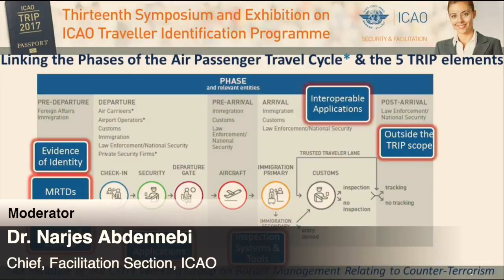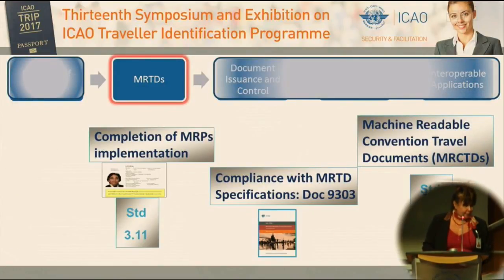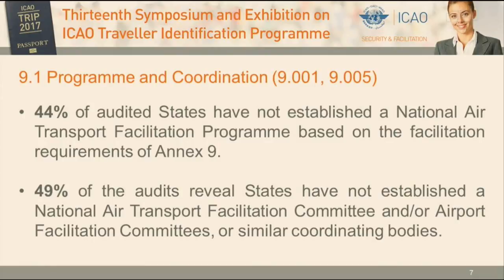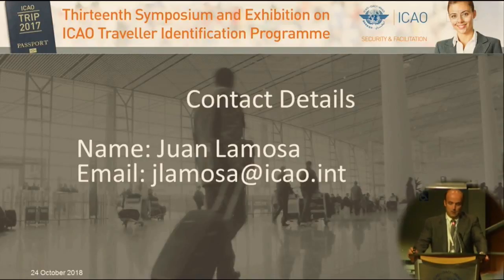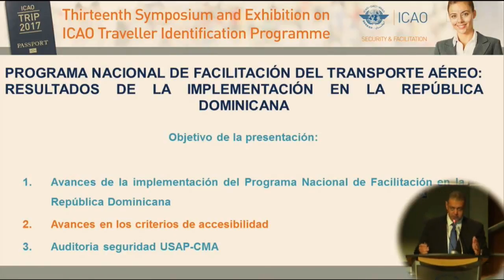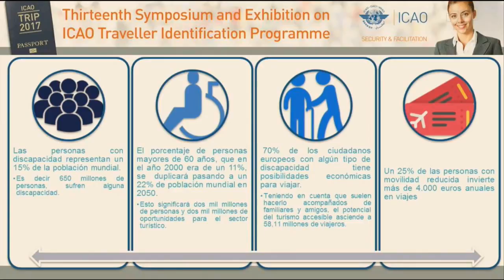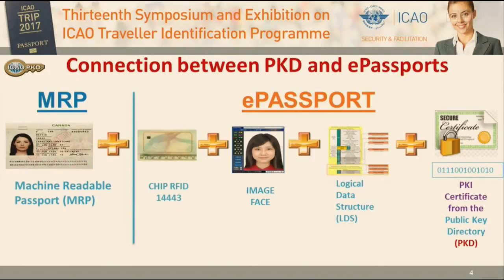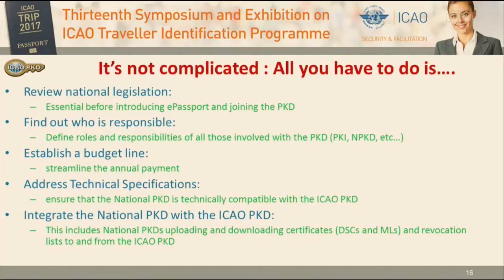icaoTRIP - Session 2: Roadmap for TRIP Implementation by Member States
The roadmap aims to serve as guidance for Member States in their implementation effort. In implementing the roadmap, in the first instance, Member States will continue focusing on implementing the standards and recommended practices (SARPs) in Annex 9 – Facilitation and the related international specifications for machine readable travel documents contained in ICAO Doc 9303, Machine Readable Travel Documents.

Moderator:
Dr. Narjes Abdennebi, Chief, Facilitation Section, ICAO

Mr. Juan Lamosa, Chief, Aviation Security Audit Section, ICAO:
Annex 9 Securityrelated-Standards under ICAO USAP Audits

Mr. Luis Ernest Camilo, President Civil Aviation, Dominican Republic: State Experience of National Air Transport Facilitation Programme

Mrs. Christiane DerMarkar, Public Key Directory (PKD) Officer, ICAO
State of progress